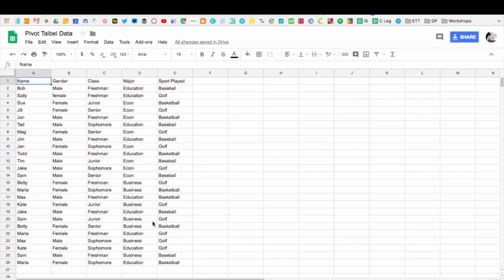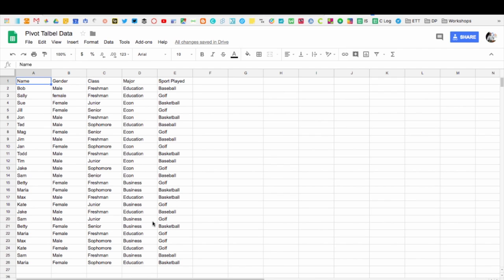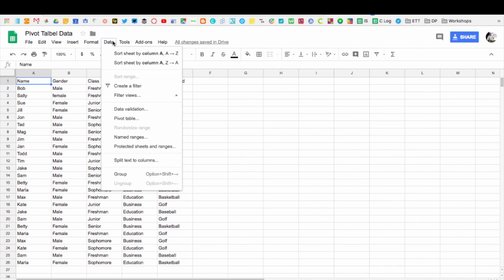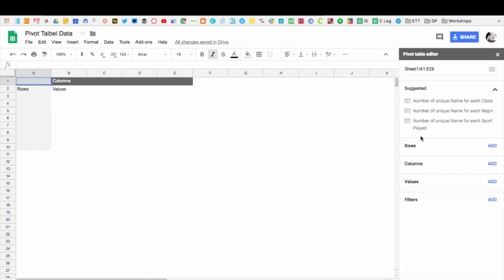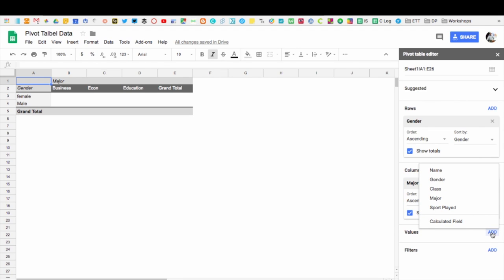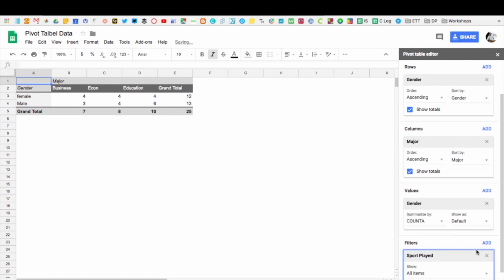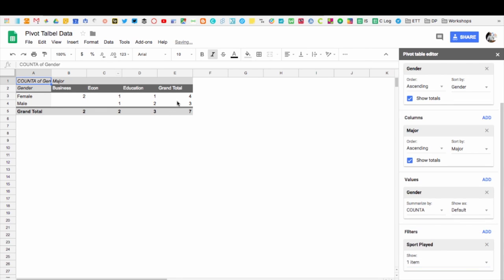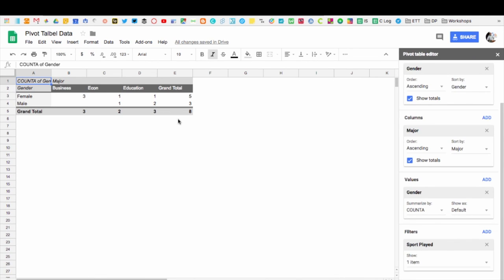How to Easily Create and Use Pivot Tables in Google Sheets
Have you heard of pivot tables but were unsure how to create them? Well wonder no more! In this video we will explore how to create and manipulate Pivot Tables in Google Sheets!